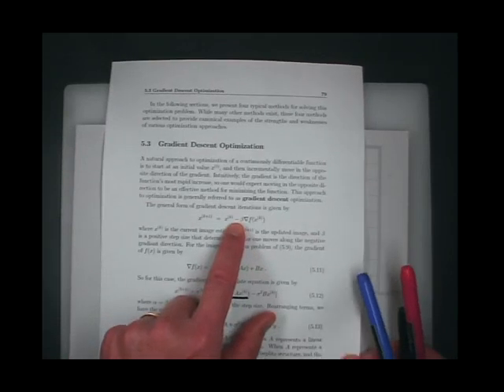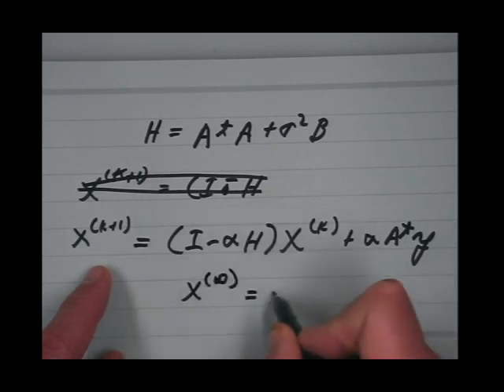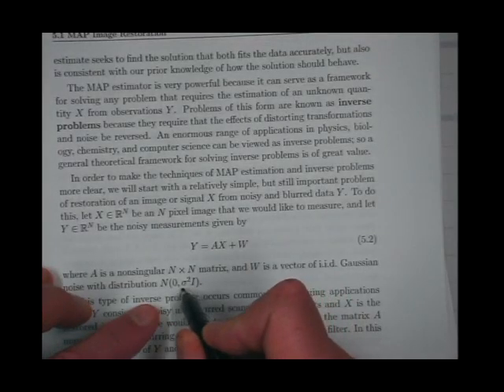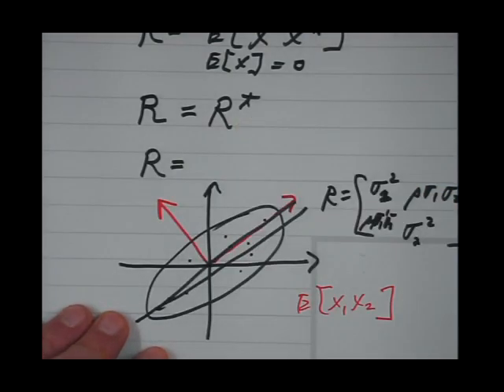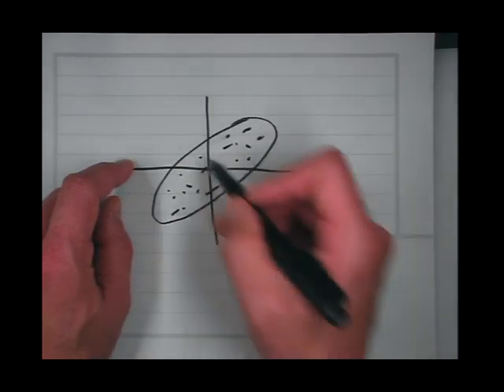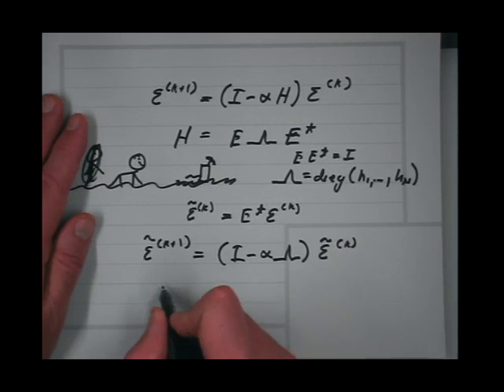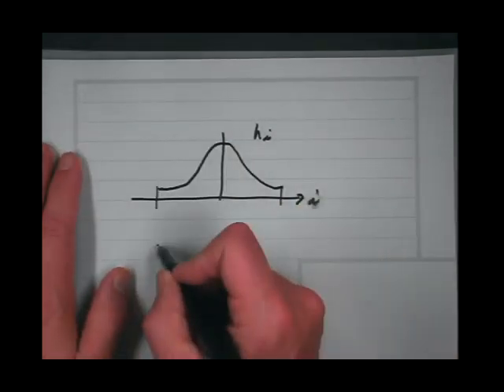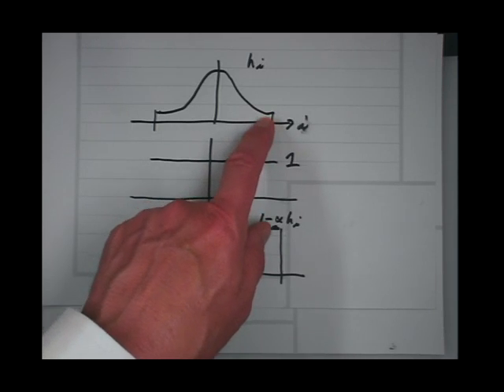Lecture 14 -- MAP Estimation with Gaussian Priors (Chapter 5.3): Gradient Descent Optimization